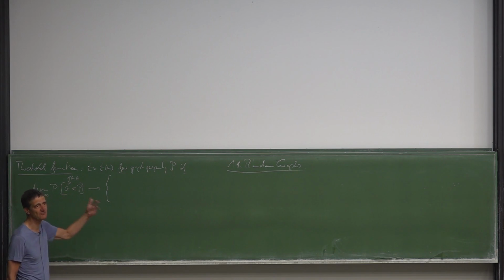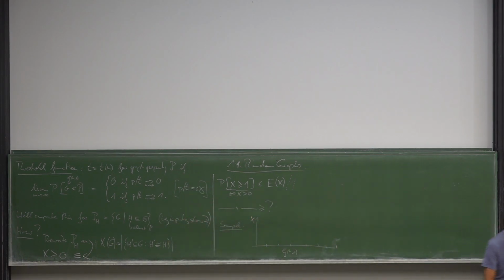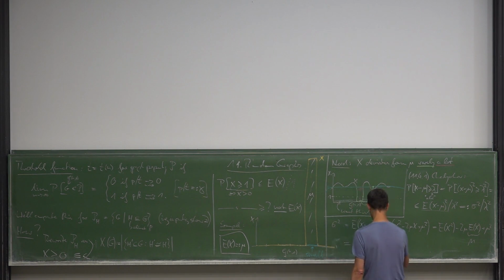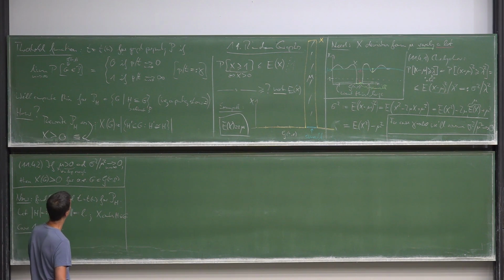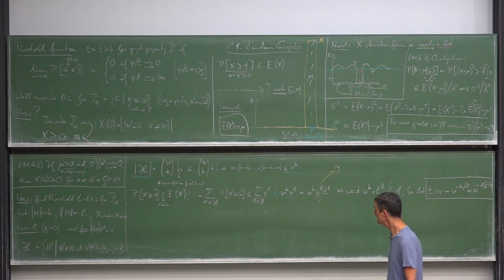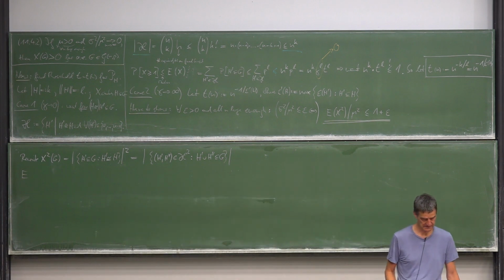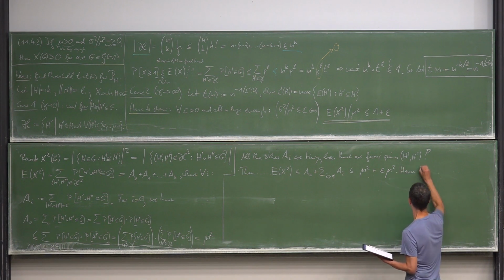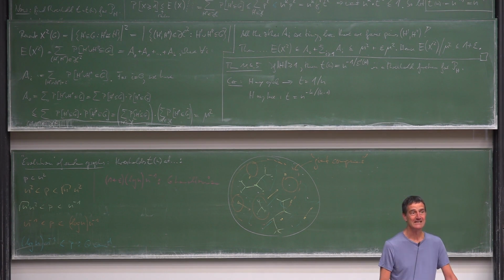Graph Theory, Lecture 28: Random graphs III: threshold functions, and evolution of random graphs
Observation: any constant p, as in last lecture, is 'too large'; allow p=p(n) to decay as n grows.
Notion of a threshold function and their existence (7:40). Aim in this lecture:
determine the threshold function for the property of containing a given (abstract) graph as a subgraph.
Proof technique - different for p below and above threshold - motivated and developed slowly:
use of Markov and Chebychev inequalities, respectively.
Theorem 11.4.5, with proof slowly developed.
Corollaries: thresholds for containment of cycles, trees.
Overview of thresholds: evolution of random graphs (from 1:20:40).
Covers Chapter 11.4.